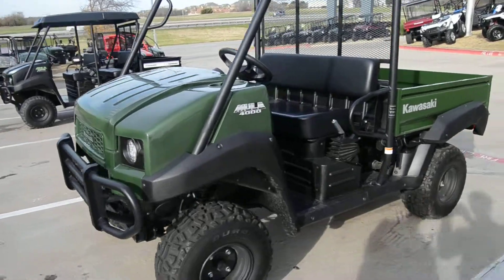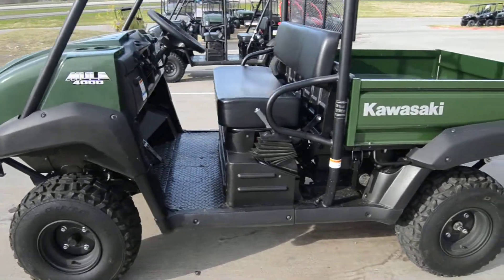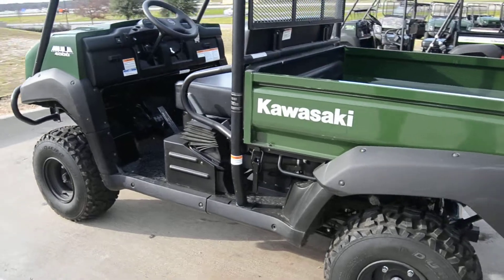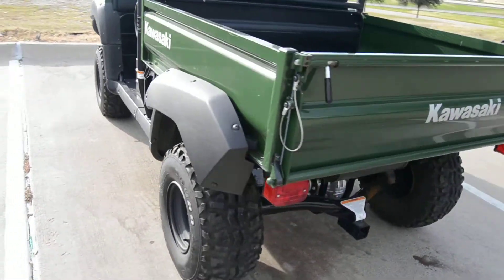2015 Kawasaki Mule 4000 For Sale Freedom Powersports Fort Worth Texas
2015 Kawasaki Mule 4000 For Sale Freedom Powersports Fort Worth Texas